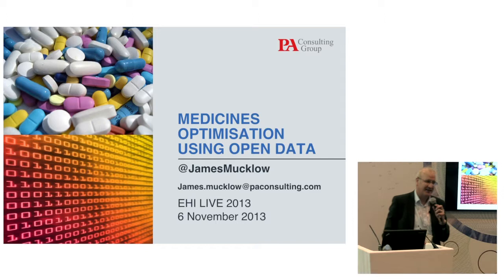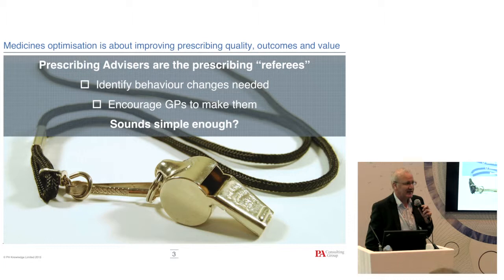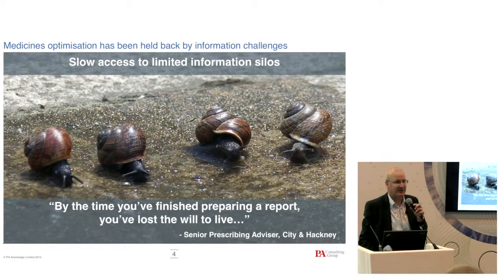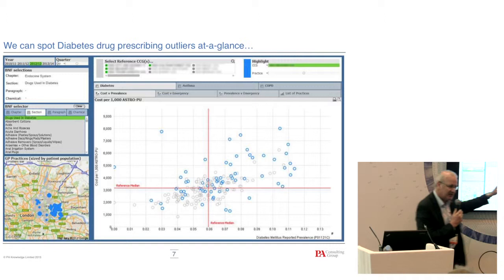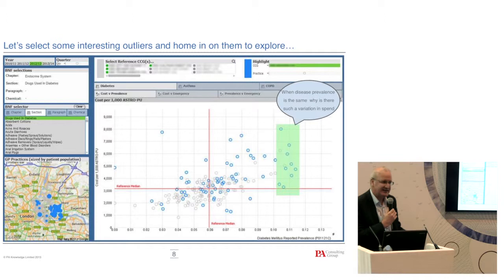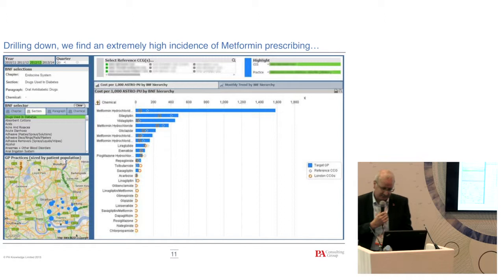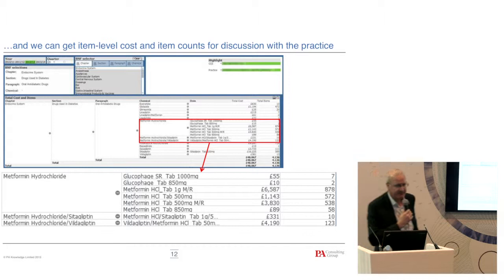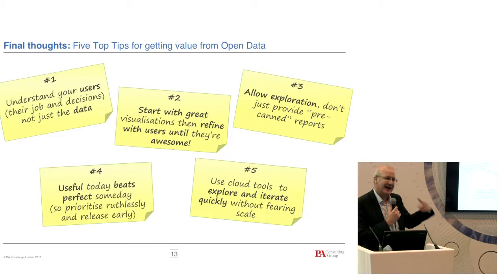Medicines Optimisation Using Open Data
Presented by:
James Mucklow
PA Consulting

This presentation filmed at the Open Source Skunkworks stand at EHI Live 2013 on Wednesday 6th November 2013.